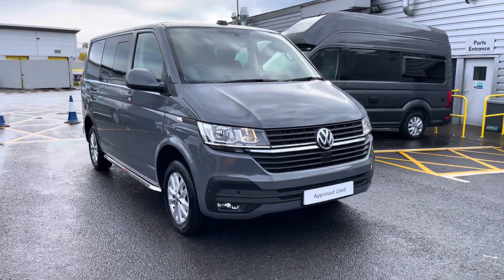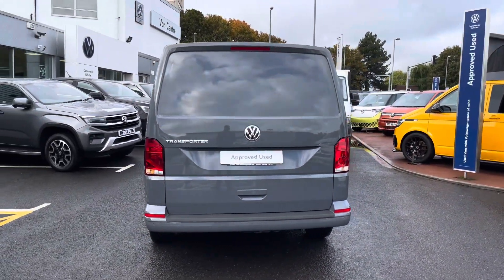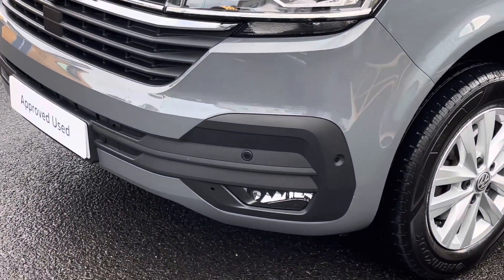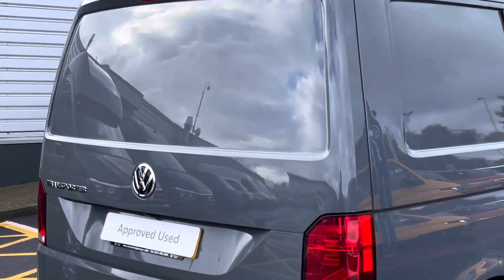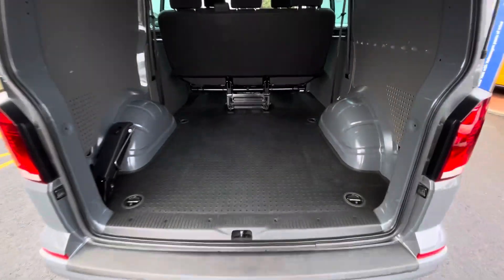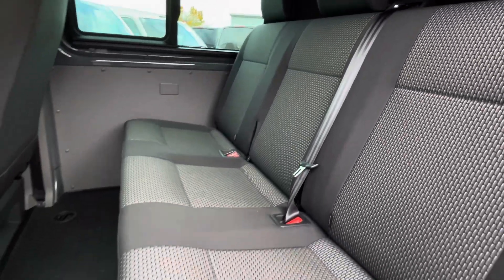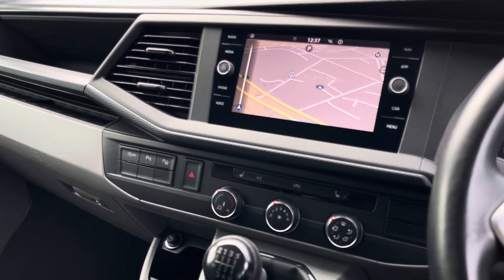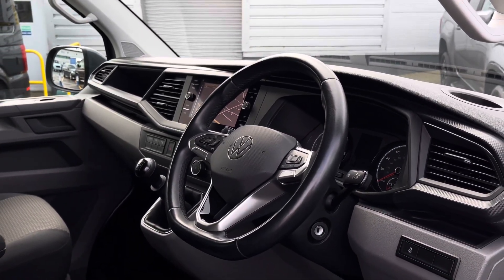Approved Used VW Transporter T32 SWB Diesel 2.0 TDI 150PS Highline Kombi Van 6SP-NAV-Solid Tailgate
Full Vehicle Advert:

Reg: VF21HCL
Colour: 'Pure Grey' in Solid Paint
Fuel: Diesel
Transmission: 6 Speed Manual
Engine Size: 2.0L
Mileage: 23,672 Miles

This van comes with:

Exterior Features
Pure Grey-Solid Paint
Tailgate-Solid-Without window
Front fog lamps with cornering function
Electric, heated exterior mirrors
Parking sensors front + rear
Dark tinted glass in rear passenger area
Angled 'Trapezoid' side styling bars in chrome
Safety
Forward collision warning incl. autonomous emergency braking
Doors
Sliding door on the left in load/passenger compartment-Electric with remote control opening/closing function
Tailgate with heated rear window + wash wipe
Driver Convenience
Heated washer nozzles in front and washer fluid level indicator
Leather trimmed 3 spoke multifunction steering wheel
Parking sensors - front and rear with park assist
Audio/Communication/Navigation
Android Auto
Voice control
Interior Features
Carpet flooring in cab
Twin single seats with armrests
3 seat rear bench seat system
Rubber flooring in passenger/load area
Bricks woven fabric upholstery
Rubber floor covering in passenger/load compartment
2 bench seats on driver side and individual seat with easy entry on the passenger side in 2nd row seats
Security
Thatcham category 1 cab alarm system
2 remote control folding keys
Bricks woven fabric - Titanium/Palladium black
Wheels
17" 'Devonport' alloy wheels